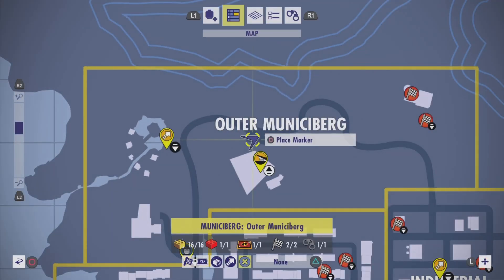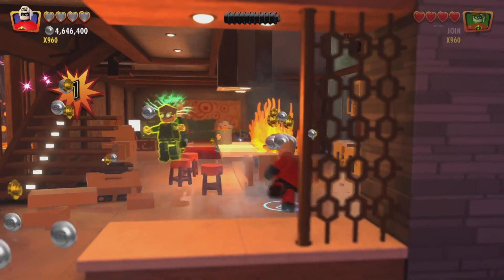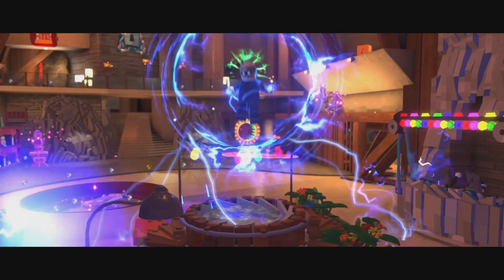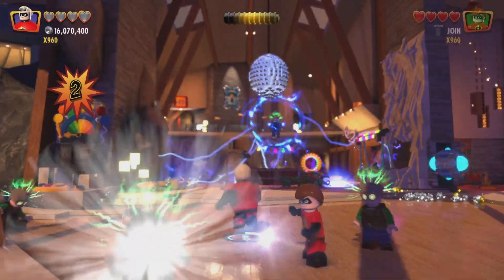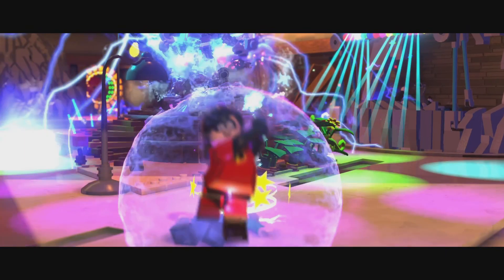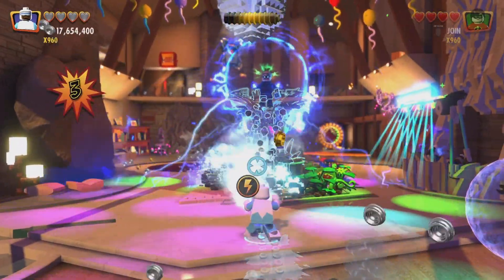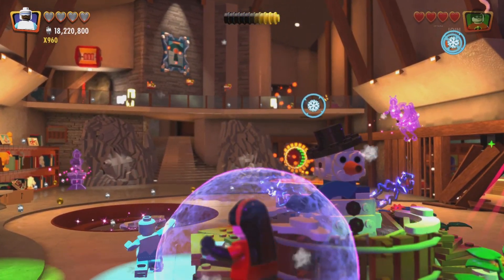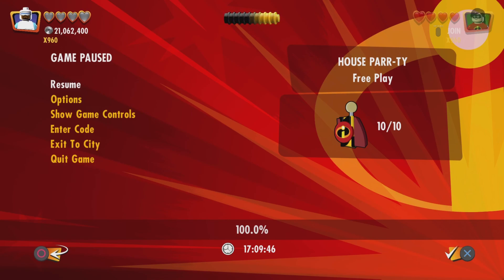"That's One Way to Unpack" Trophy/Achievement Guide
Requirements:

Levels:
"House Parr-ty" Level, Area 1